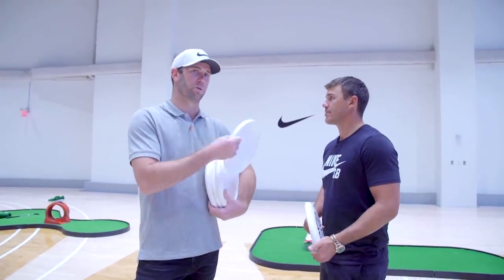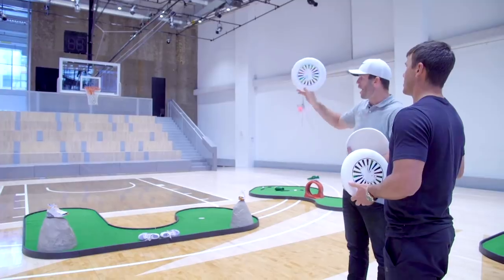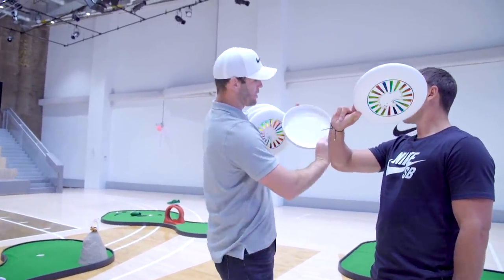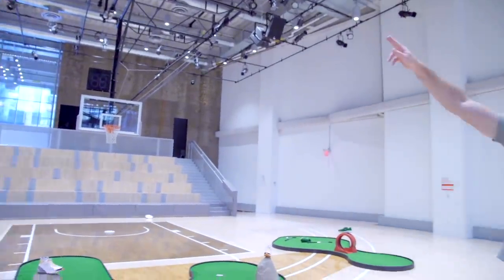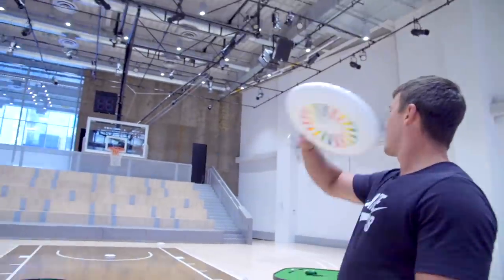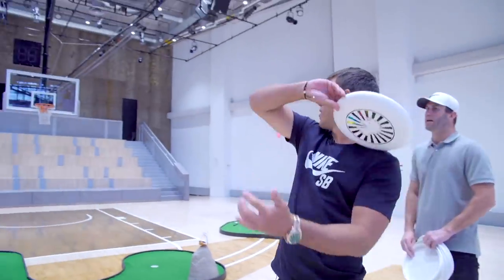Brooks Koepka's First Frisbee Trick Shot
Pro Golfer Brooks Koepka nails his first frisbee trick shot!
LIKE if you want a full course vlog.

After shooting the Bro vs. Pro video Brooks wanted to try out his frisbee skills. After a few minutes of teaching the scoober to him and a couple practice shots later he nailed his first ever frisbee trick shot! Going to try and get him on the YouTube channel again for a full course vlog!

Write to me or send me cool stuff!
Brodie Smith
2831 Eldorado Parkway Ste 103-334

STAY DARKHORSE
~ Brodie ~